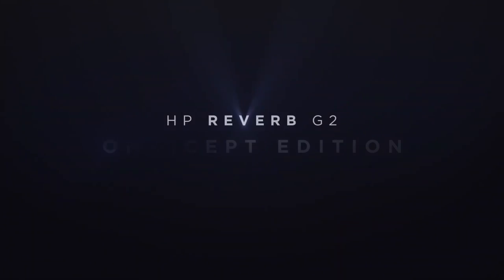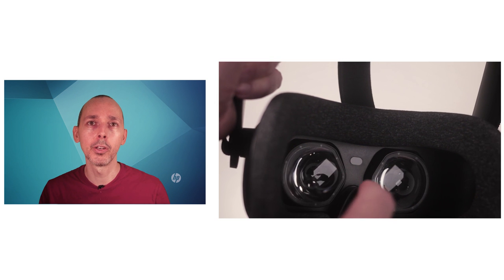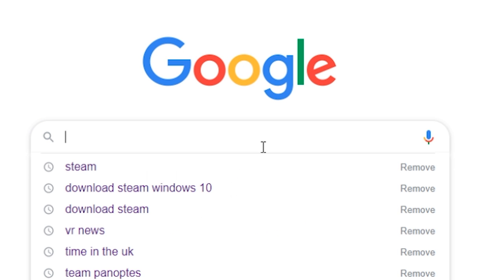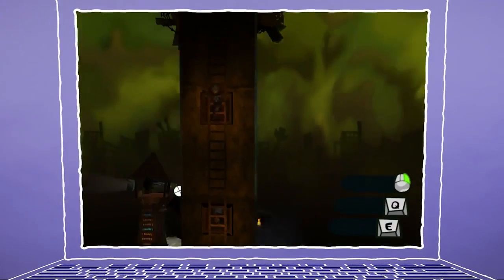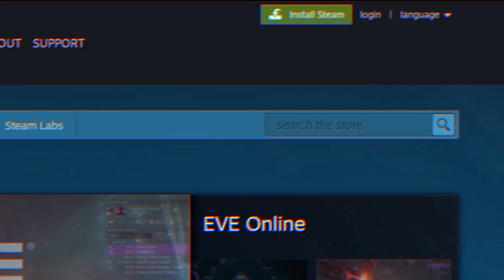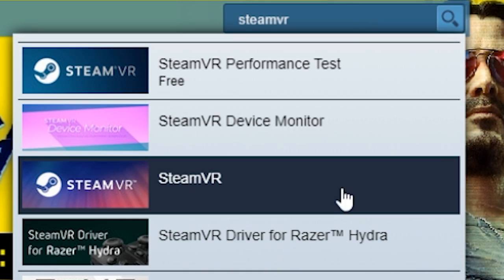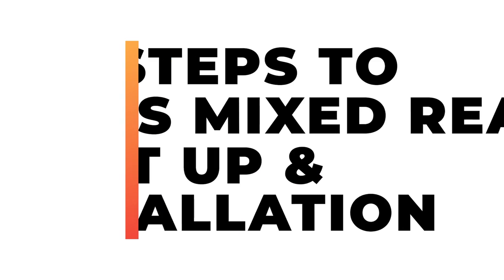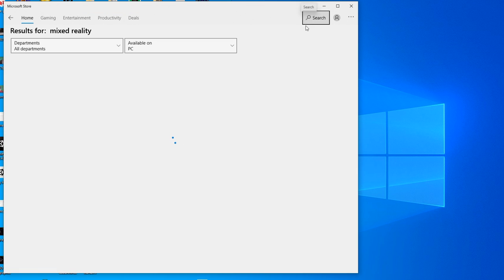HP Reverb G2 - How to set up Steam/Windows Mixed Reality software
HP Reverb G2 - How to set up Steam/Microsoft Windows Mixed Reality software

Thank you for watching today's video as we take you through the 2nd video, this time showing you how to install the Steam, Steam VR and the Windows Microsoft Mixed Reality Software to get you up and running with your HP Reverb G2.

BATTERIES
1.5V rechargeable AA batteries

4K HDMI cable